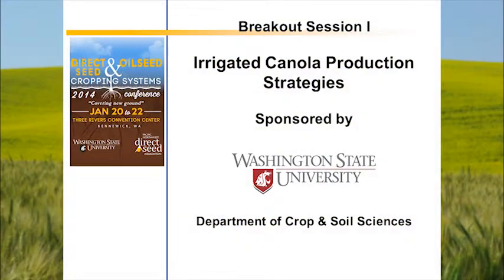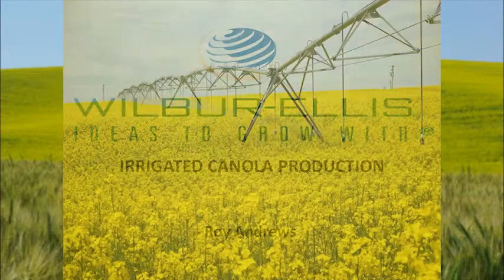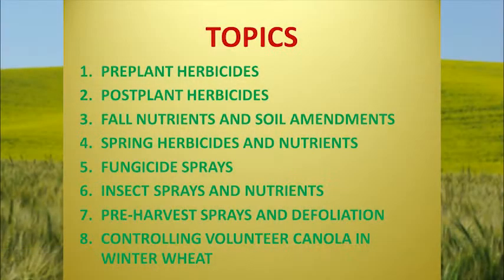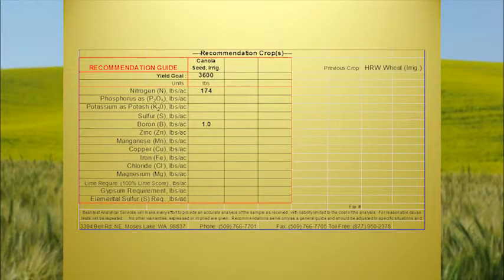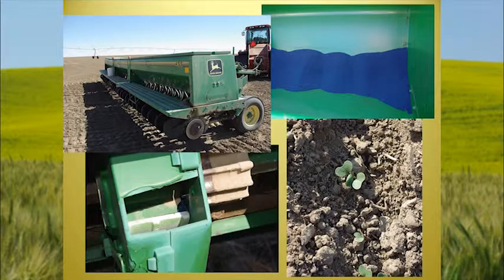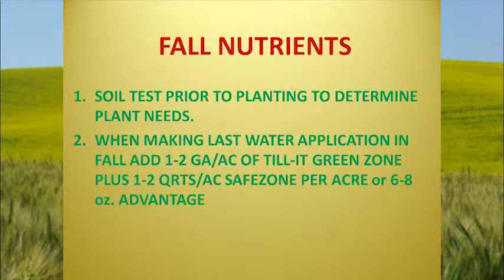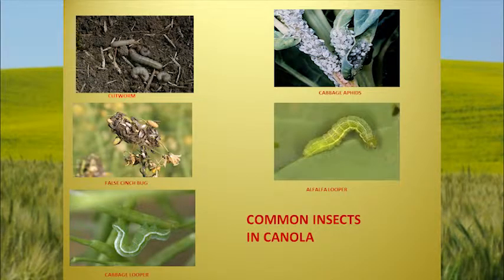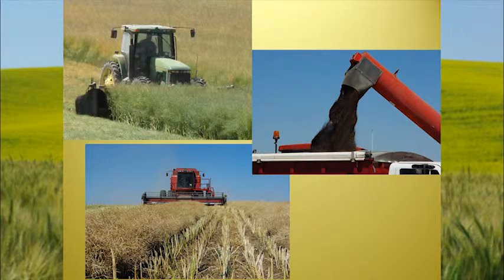Irrigated Canola Production Strategies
Roy Andrews, field agronomist with Wilbur-Ellis in Odessa, WA, covers inputs and field operations specific to irrigated canola production.  Part of the 2014 WSU Oilseed & PNDSA Direct Seed Conference.